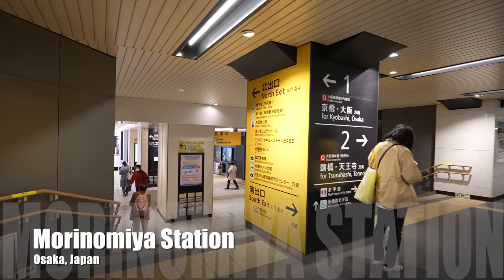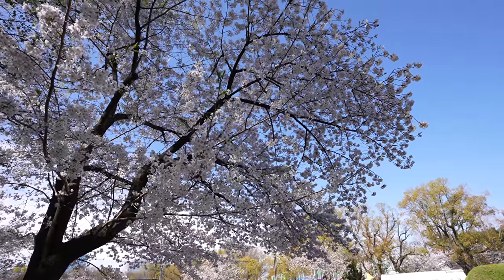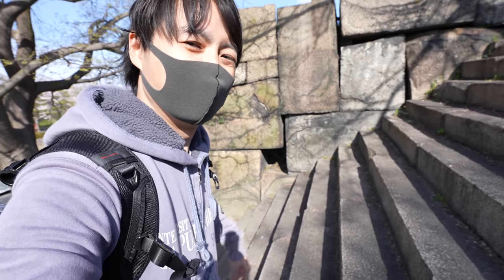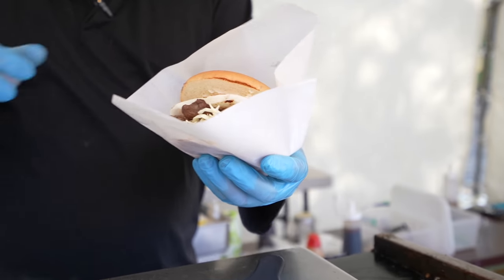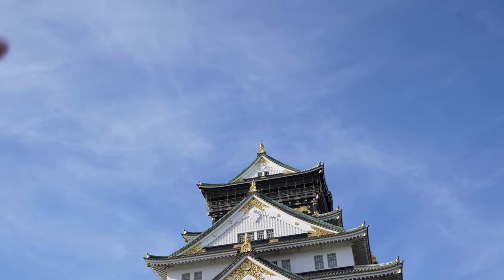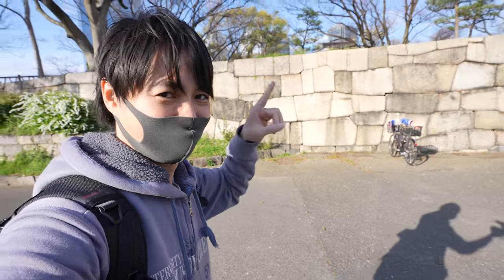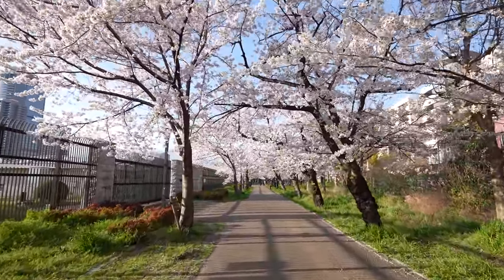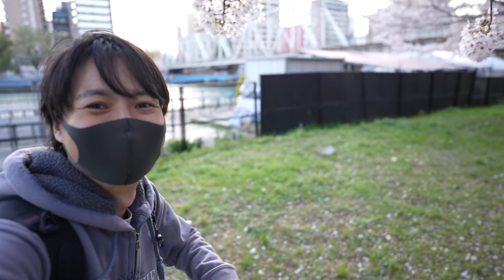Onigiri Wrapped by Meats, BBQ, Festival Street Food in Osaka Castle with Full Bloomed Sakura Ep. 341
Osaka Sakura season is late compared to Tokyo, It was full bloomed and there were many festival street food stalls! I also visited one of the most popular Sakura street in Osaka too. Hope you enjoy virtual travel to Japan though this video in Sakura season😆 Let's keep walking😁